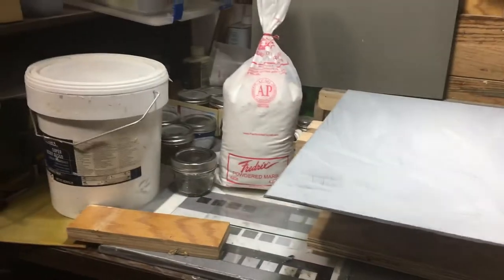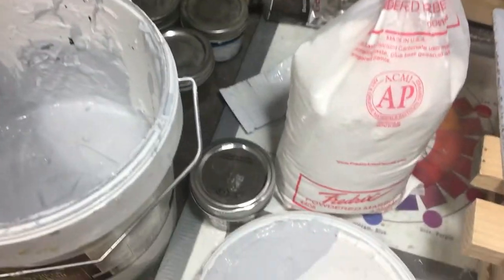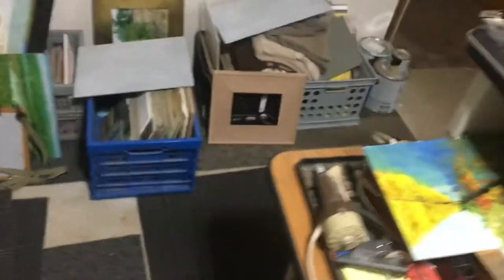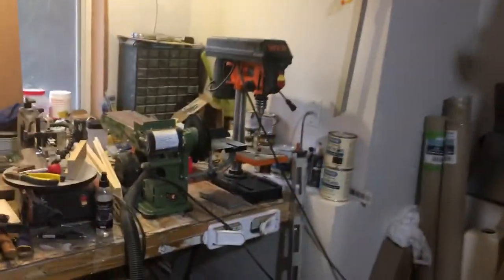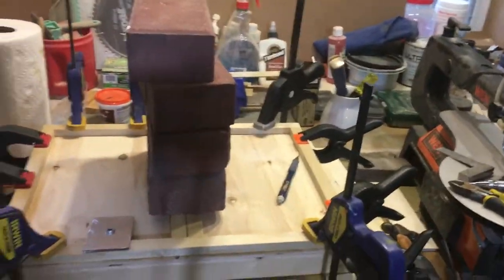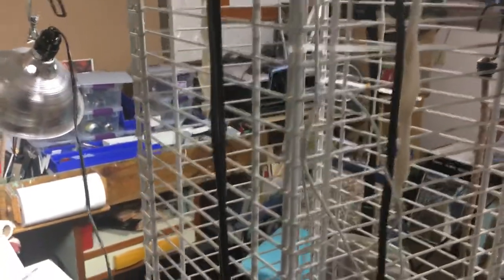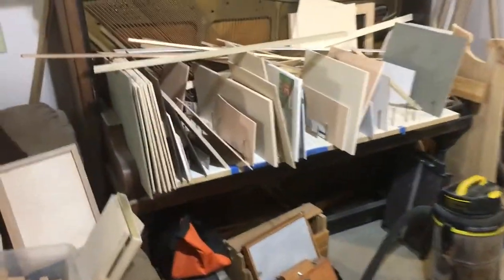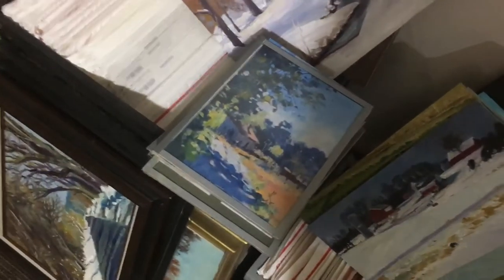TomFisherArt 79 Update on New Art Instruction Video Series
My name is Tom Fisher, and I am a landscape painter!
Shop for my oil painting wood palette/paint holder and paintings at: TomFisherArt.com.

Key teaching concepts and processes that can be learned while viewing this step by step painting demonstration are: how to paint all landscape elements.

The ten colors I use in my paint holder are shown in the following photo.  They are Titanium White, Dark Ultramarine Blue, Cerulean Blue, Sap Green (or Hookers Green), Lemon or Cadmium Yellow, Cadmium Orange (or Yellow Ochre), Burnt Umber, Bright/deep Red (or Cadmium Red Lt., Alizarin Crimson, and Ivory Black (or Dioxazine purple).